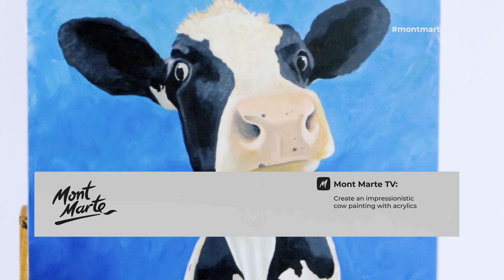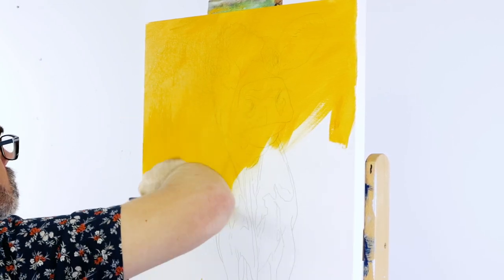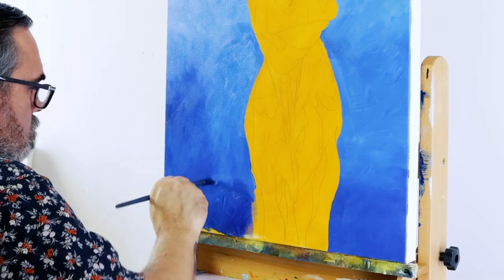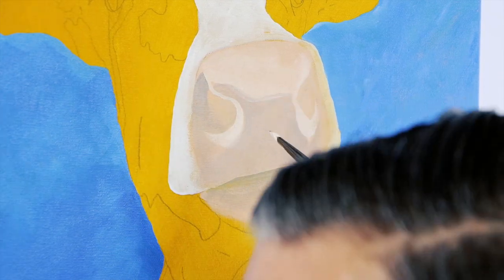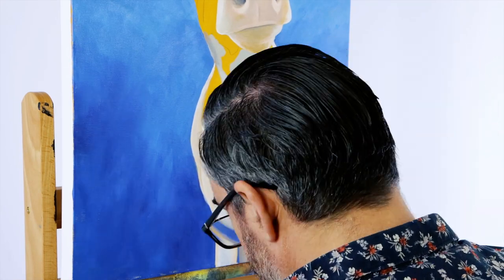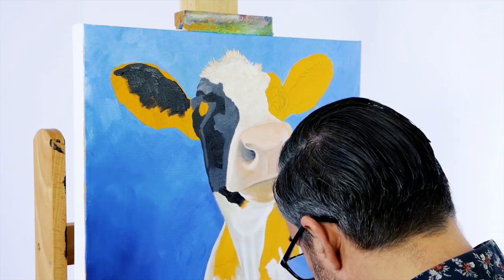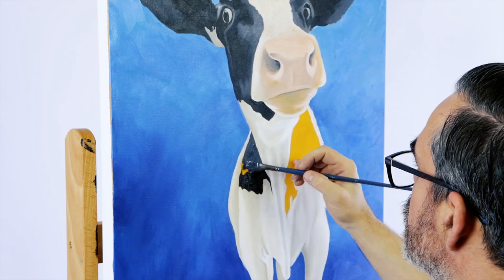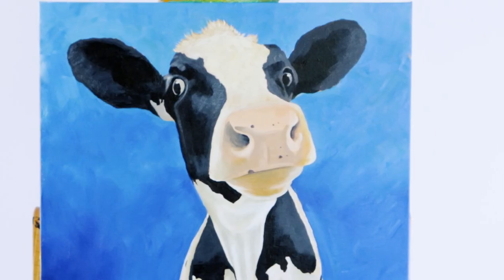Create an impressionistic cow painting with acrylics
Join Joe as he walks you through how to paint an impressionist style cow artwork using acrylics. Learn to create texture, highlights and shadows to bring this happy little cow to life.